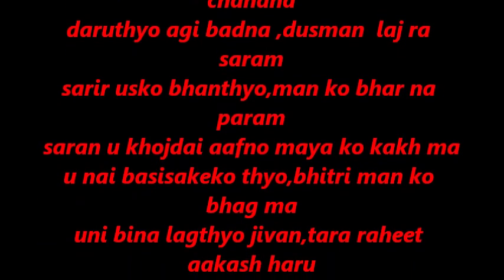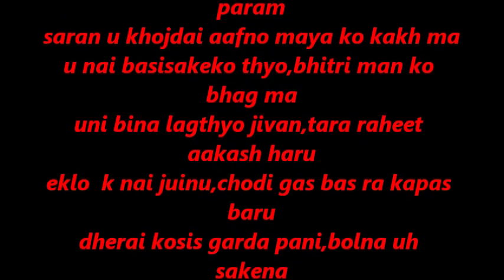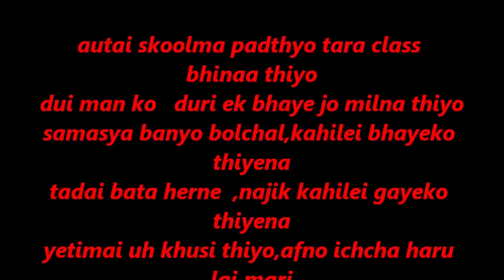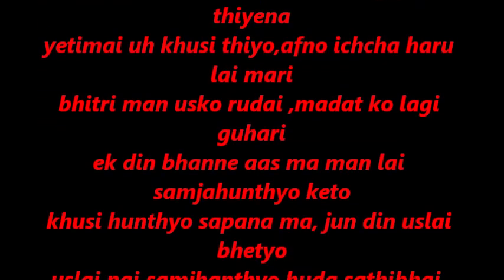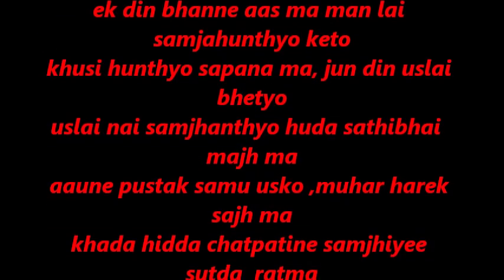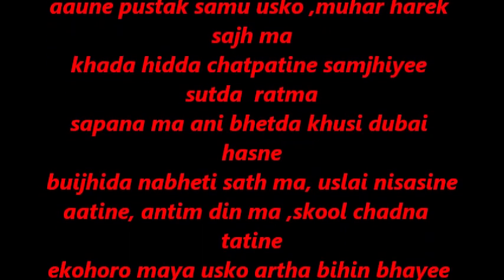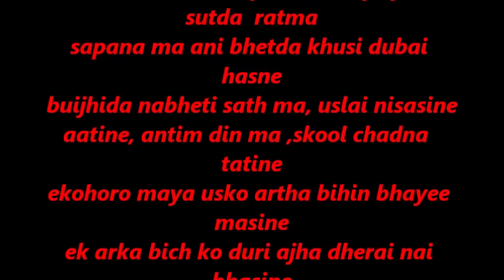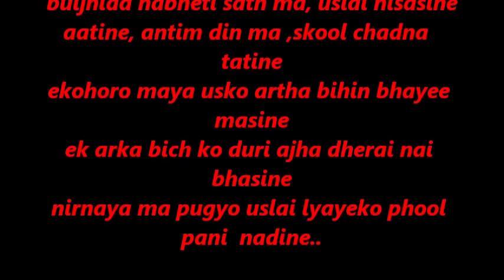Auta Katha With Lyrics